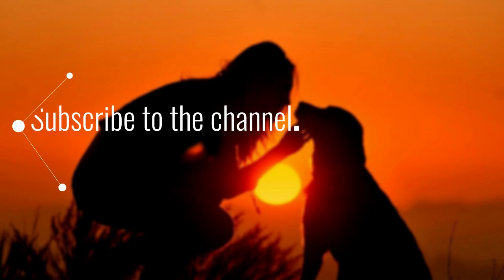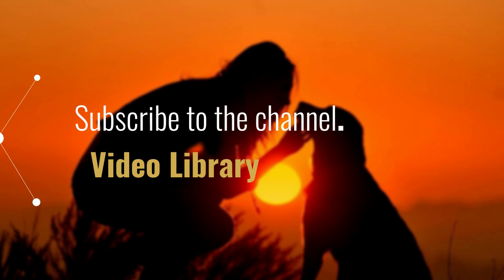Guide To Buying Essential Pet Supplies Online